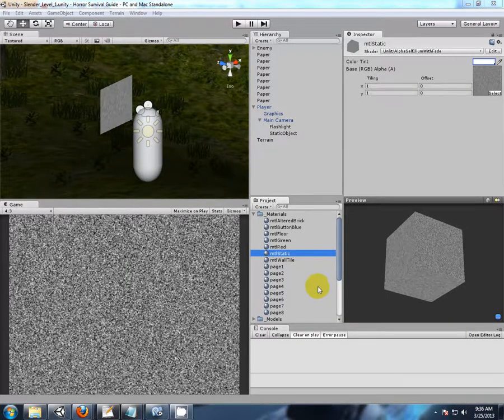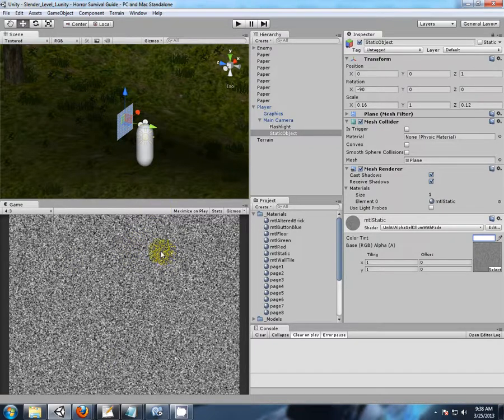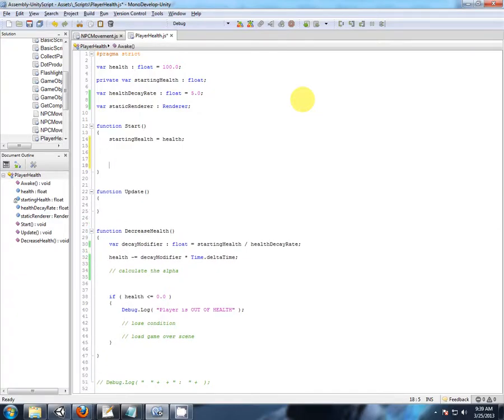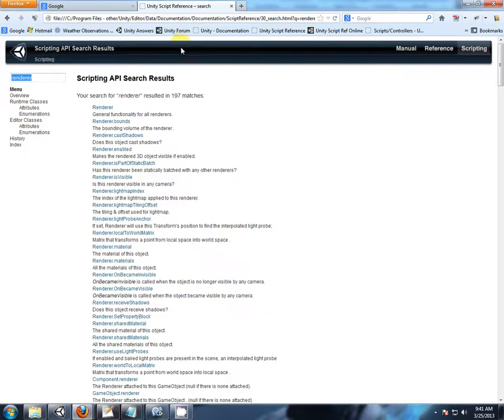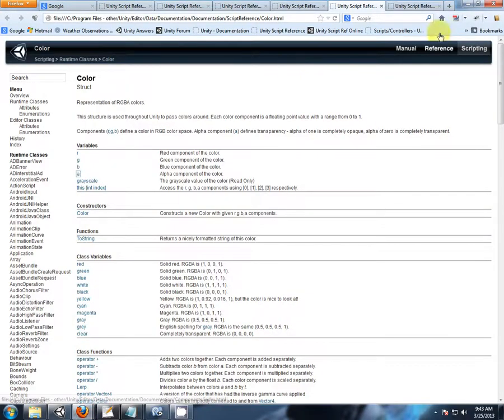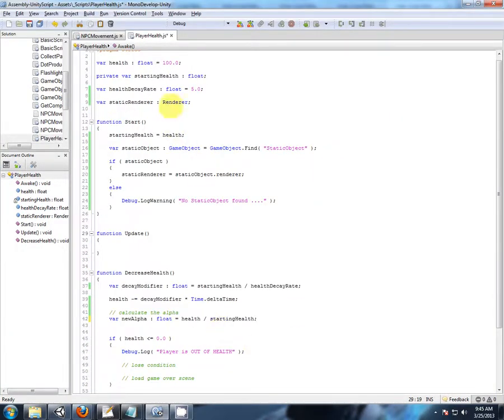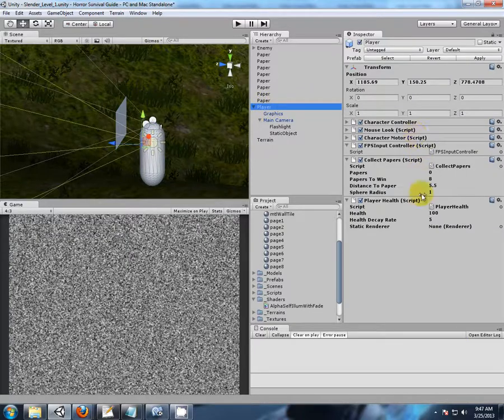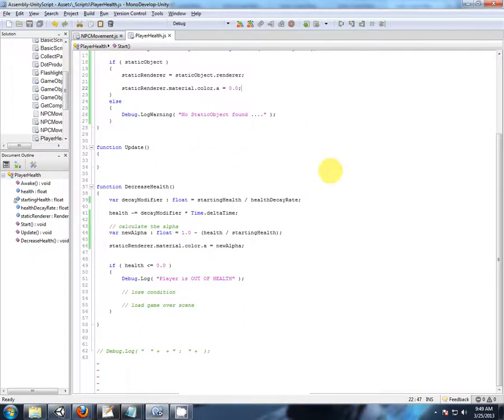58 _ Static Screen Effect 1-2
Continuing with the full-screen static effect. Working on deducting health and increasing the alpha when the enemy is visible.